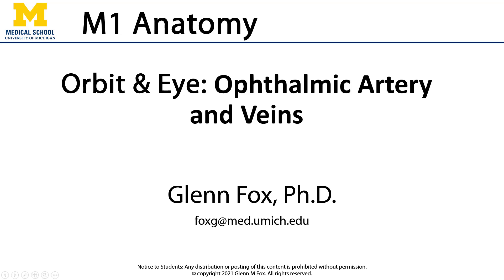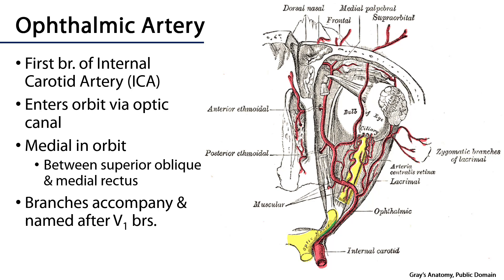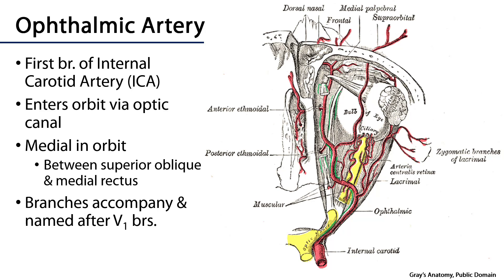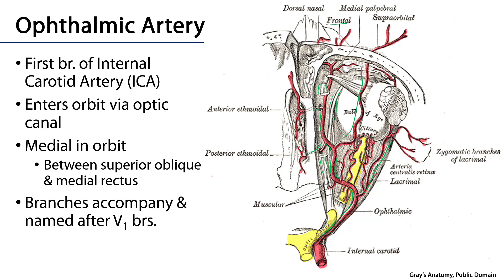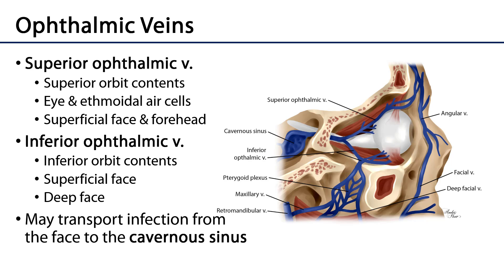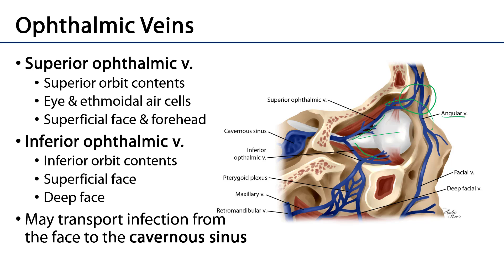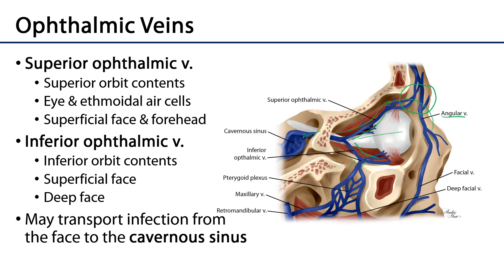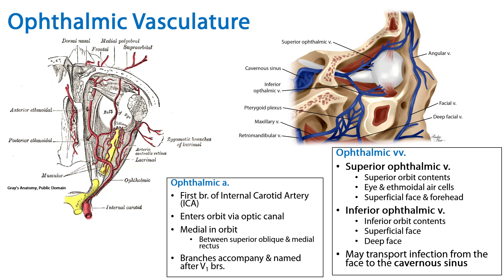Ophthalmic Artery and Veins - Orbit & Eye M1 Learning Objectives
Dr. Glenn Fox discusses the ophthalmic arteries and veins in relation to the learning objectives for the First Year Medical Gross Anatomy course at the University of Michigan Medical School.